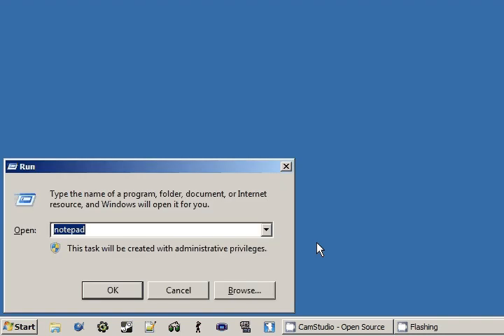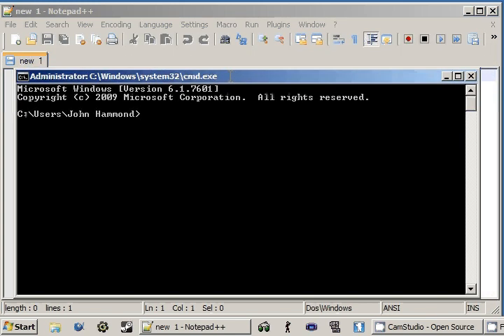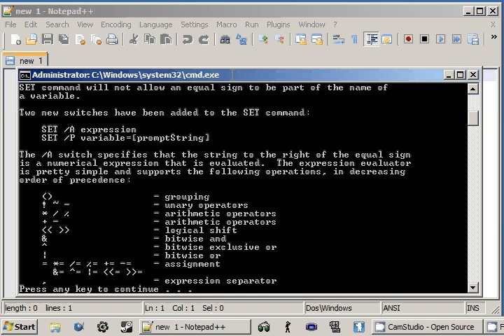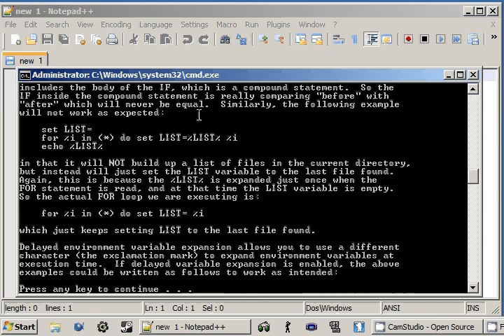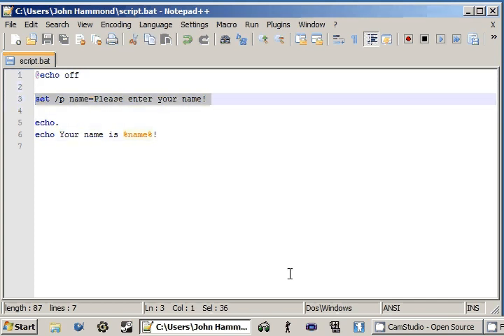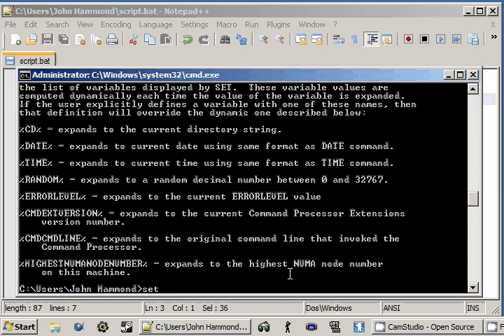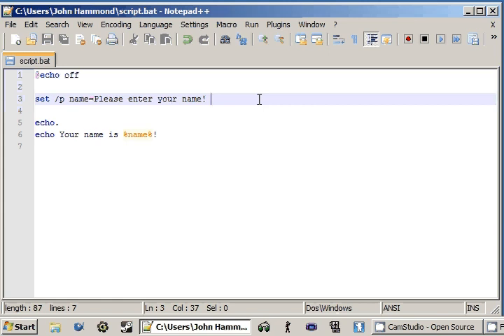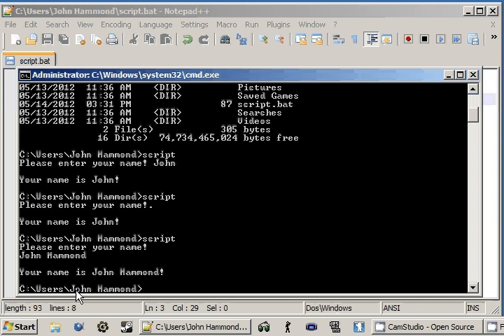Batch 16 Input